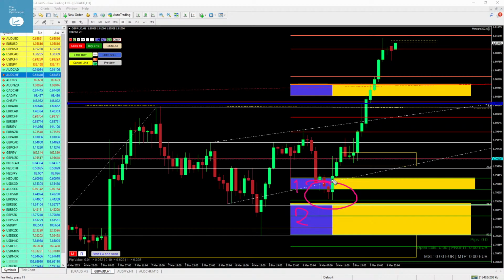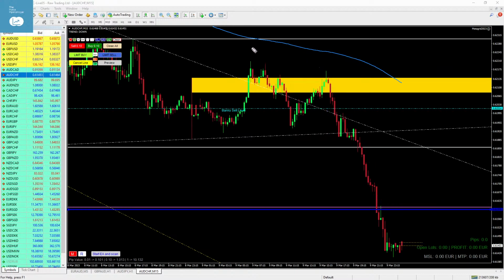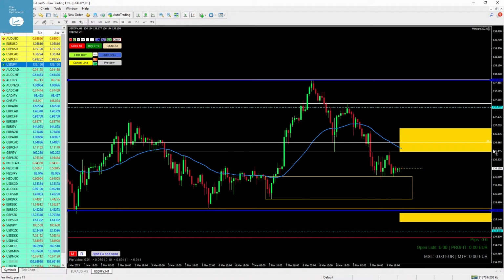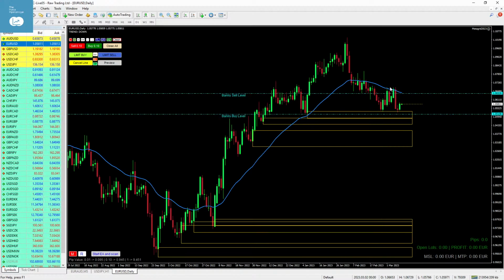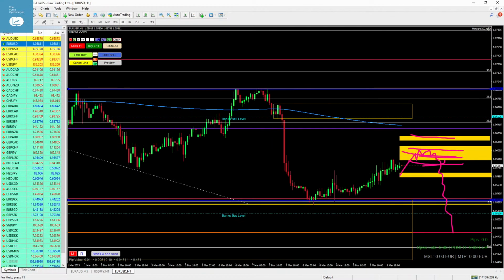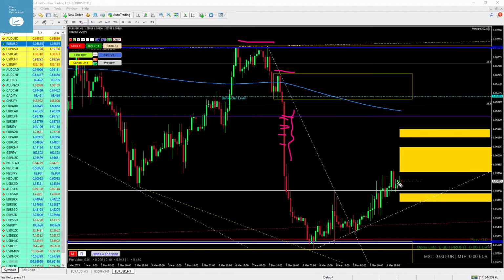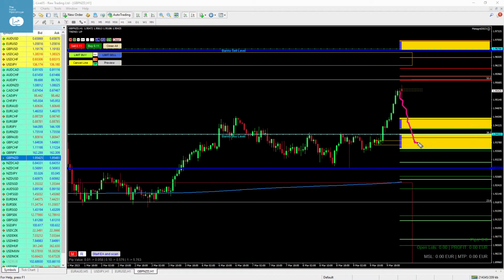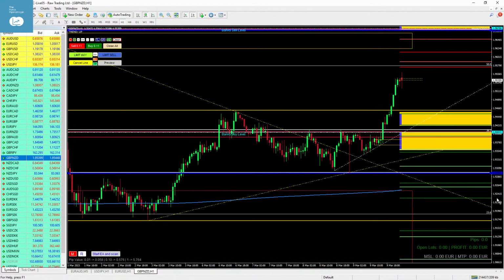Forex Trading Analysis Forecast 10/03/2023 / USDJPY / EURUSD / GBPNZD